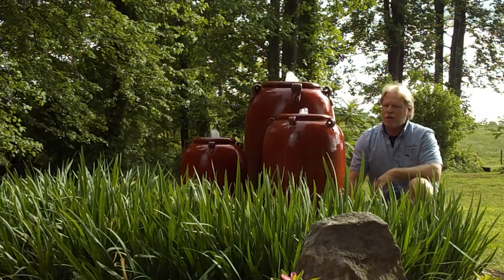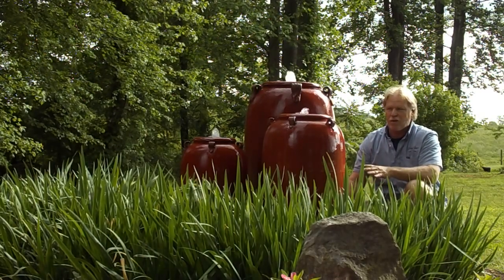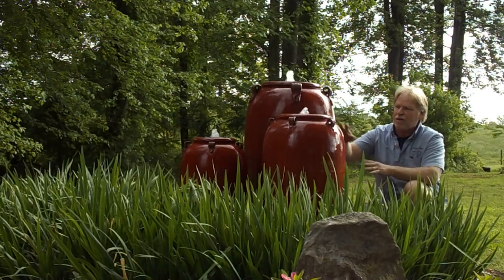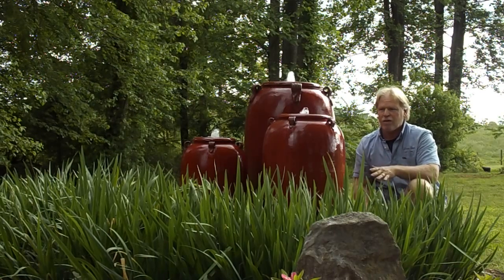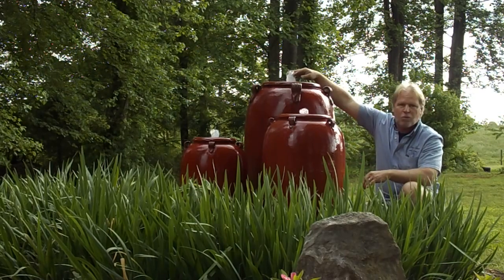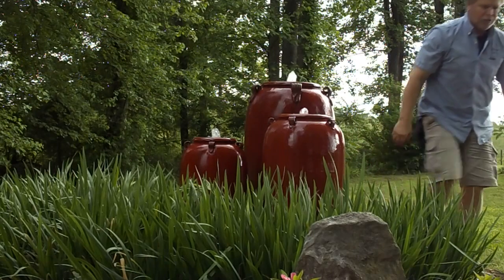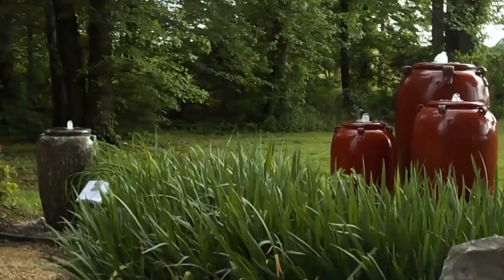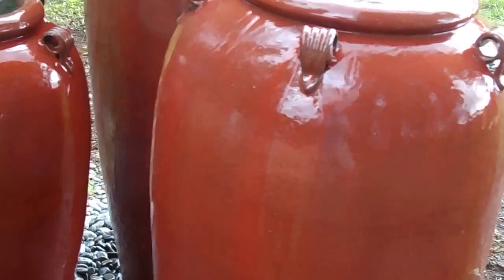Deep Red Set of Three Vase Fountain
WE SHIP!